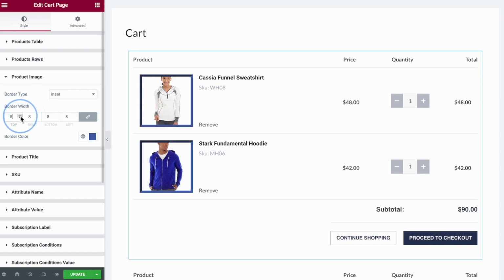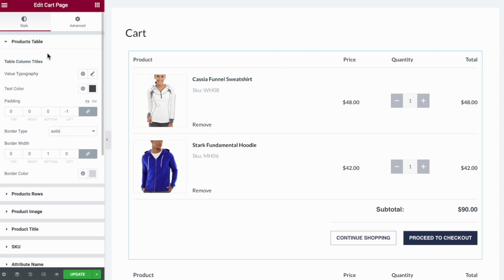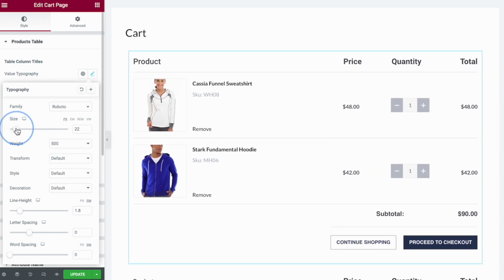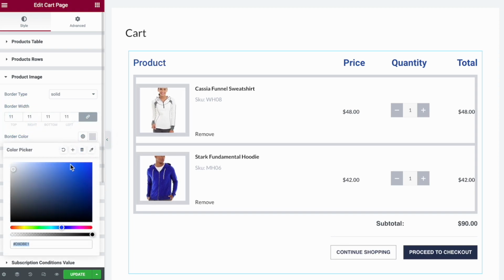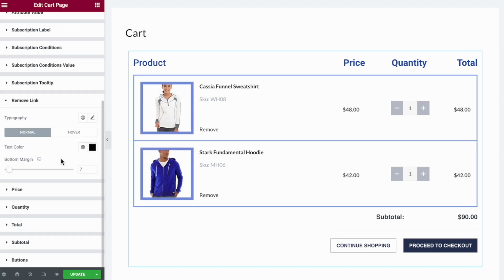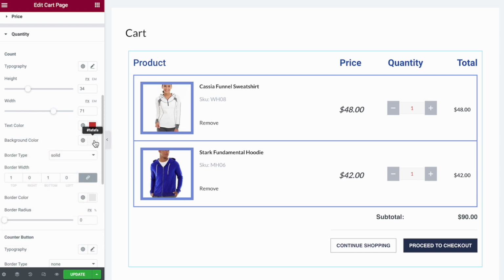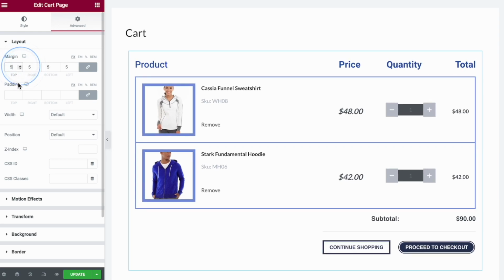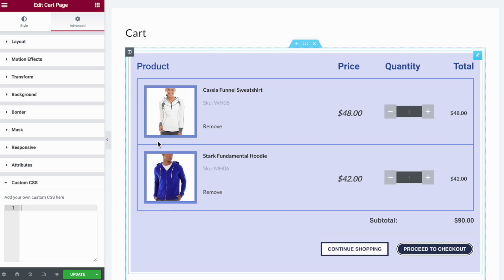Prodigy Commerce - Elementor Cart Page Widget